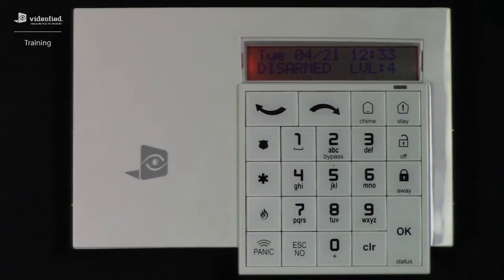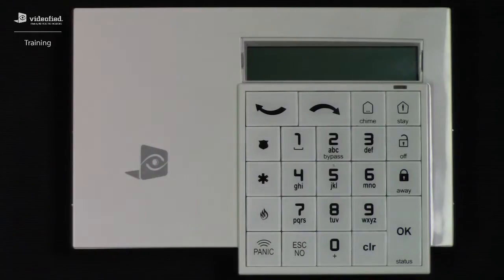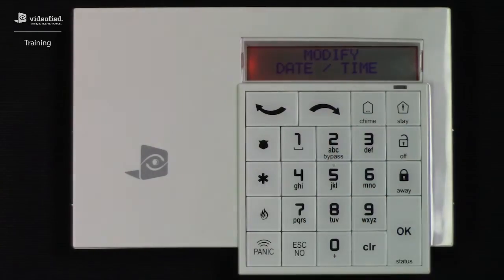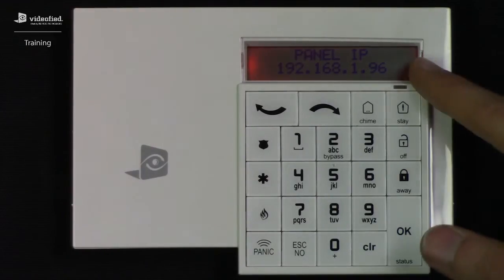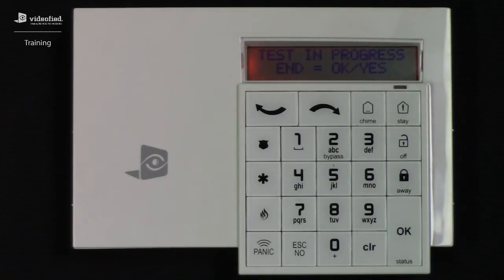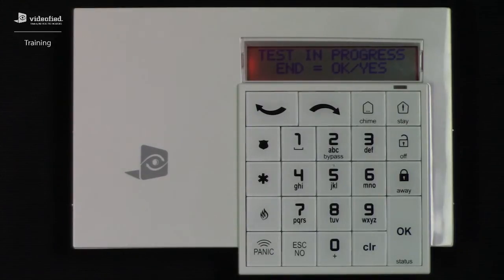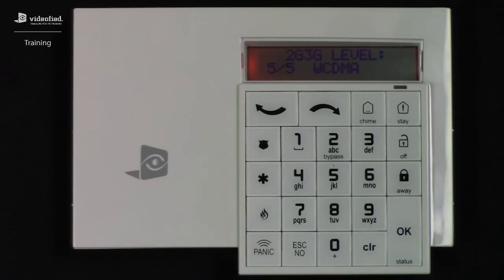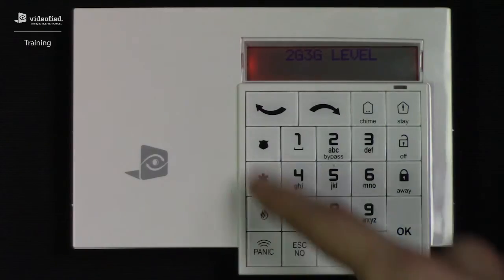How to Test Ethernet, GSM & RF Communications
Demonstrates how the Ethernet Status, 2G3G Level & Range Test maintenance options can be used to test panel and device communication performance.